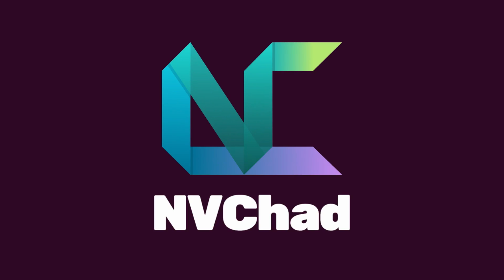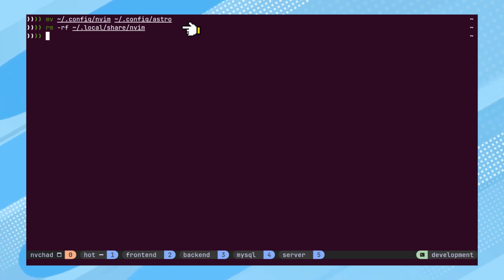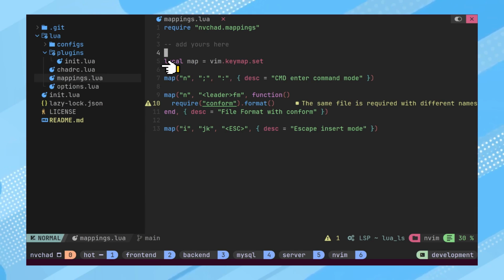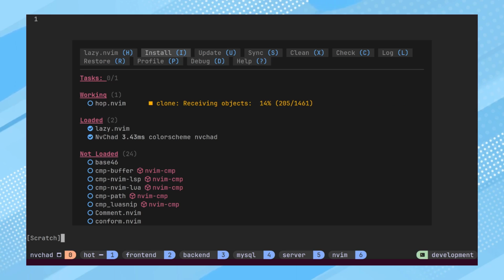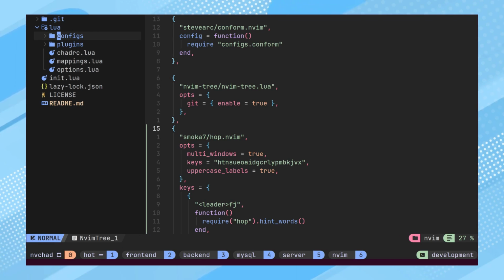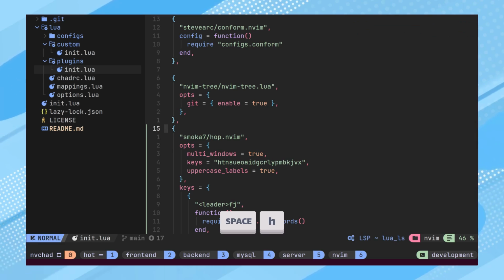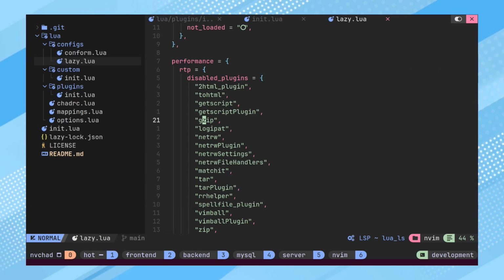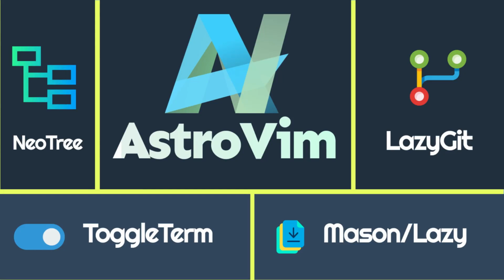NeoVim with NVChad | The most beautiful editor for programming.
Dive into the world of NVChad, the ultimate Neovim configuration, revolutionizing your coding experience! With 68 themes, lightning-fast startup, and game-changing plugins like Base46 and Mason, coding has never been smoother. Explore customizable options, efficient navigation with Hop plugin, and integrated tools like NVTerm and Telescope. Say goodbye to cluttered interfaces and hello to streamlined productivity – NVChad has you covered! 🚀